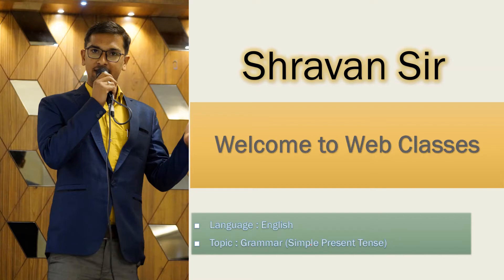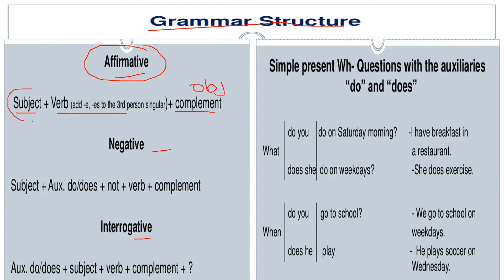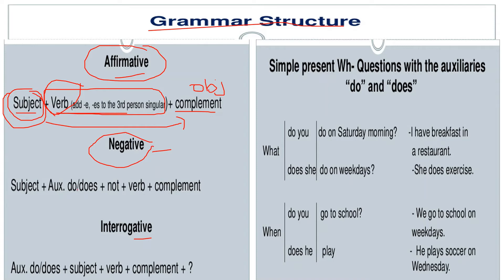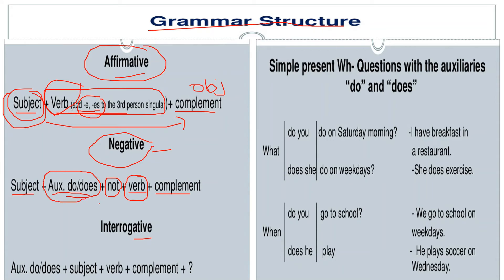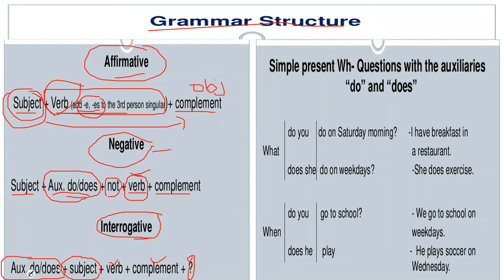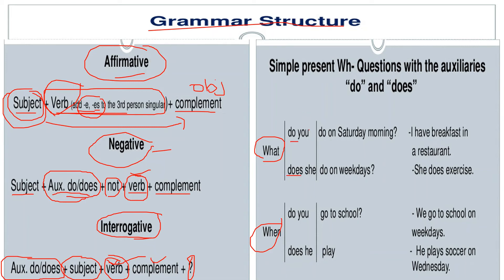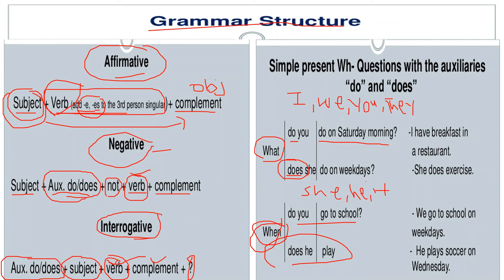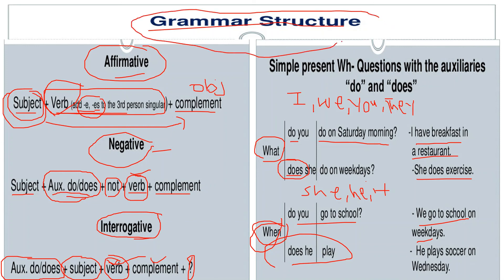Tense | Grammar | Lecture-24 | Web Classes | English | 11th & 12th Standard